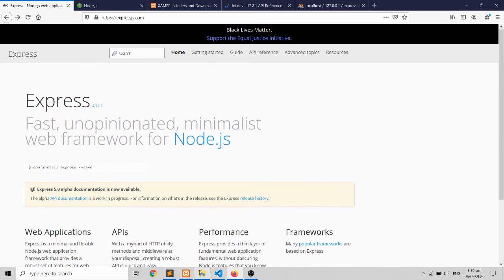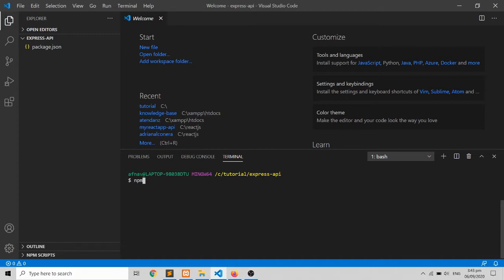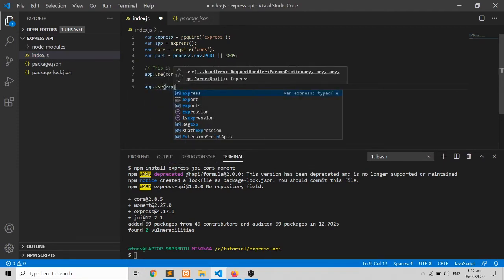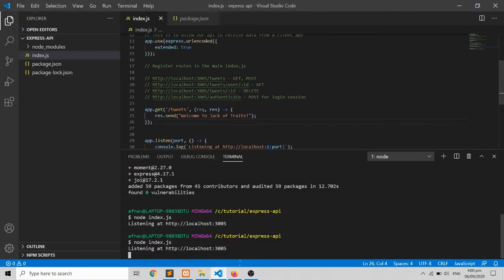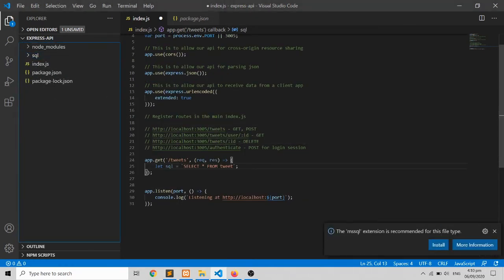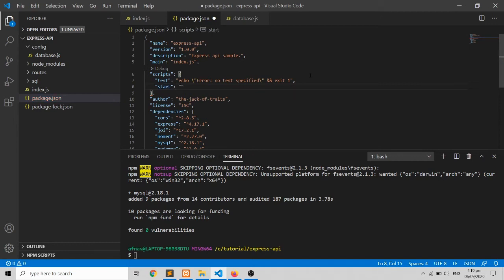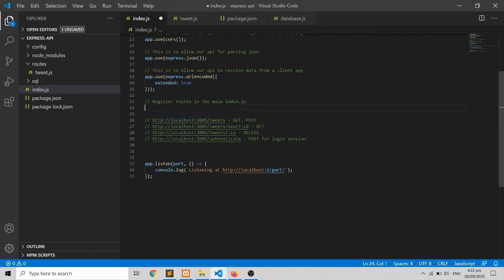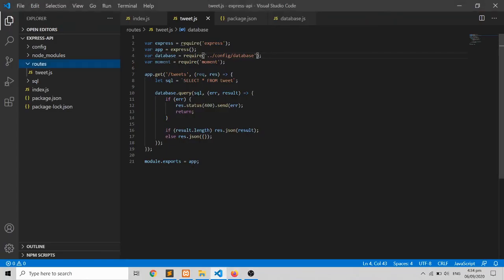REACT, EXPRESS JS, & MySQL: Express & MySQL from Scratch! (part 1)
We will implement react, express, & mysql in this video series! In this video, we will prepare our restful API using Express! Along with it, we are going to use the MySQL database as the data storage as opposed to having no SQL database like MongoDB. This video series of react, express, & mysql will help you visualize what is it like to build a web app using these technology stacks. This react, express, & mysql tutorial will serve only as a basic foundation on learning the full-stack web development using these technologies.

Timeline
0:35 - Start an Express Application
0:57 - Generate Package.Json File using NPM Init
2:30 - Installation
3:10 - Create the entry point (index.js)
7:00 - Create an endpoint sample
7:54 - Install nodemon
9:35 - Install MySQL
10:15 - Create a database config file for the database connection
11:27 - Import database config file to the index.js
11:45 - Connect to the database
12:26 - Create a custom script in your package.json file
13:14 - Create an endpoint that queries to the database
15:34 - Isolating or grouping your node js functions by creating separate files (give thanks to module.exports)
16:28 - Making your exported files available in the node js application
17:10 - Understanding directory structure (importing files in node js)